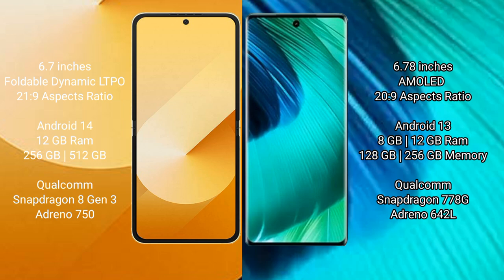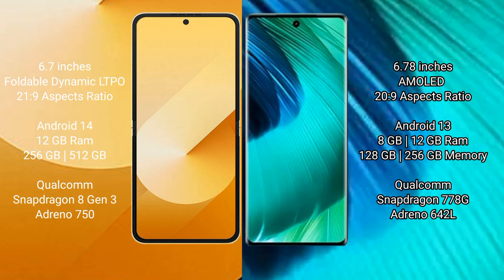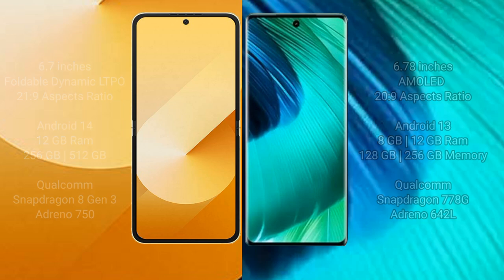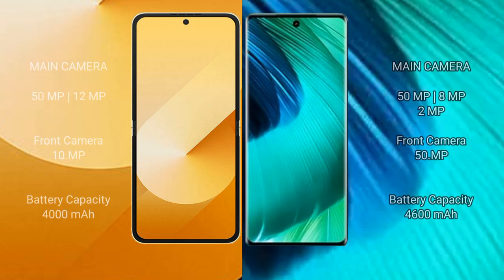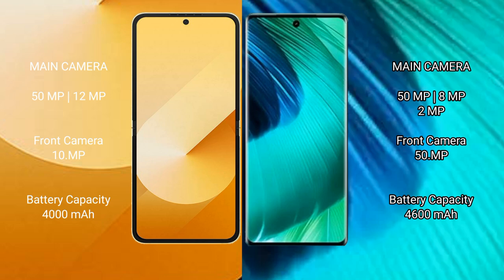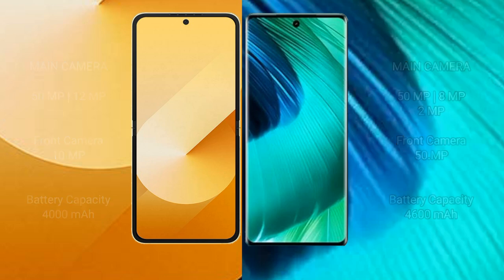Samsung Galaxy Z Flip 6 vs Vivo V29 Review